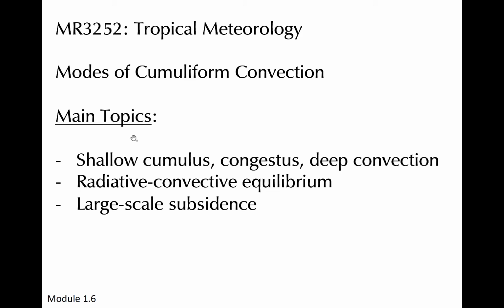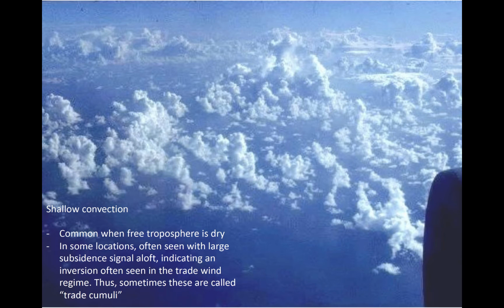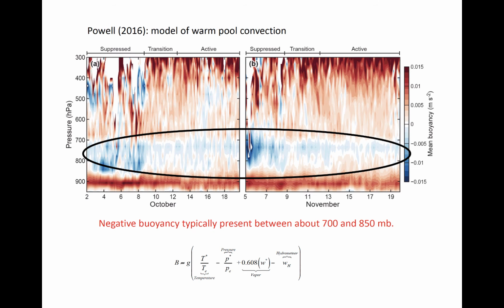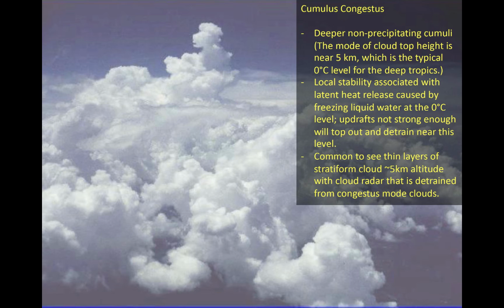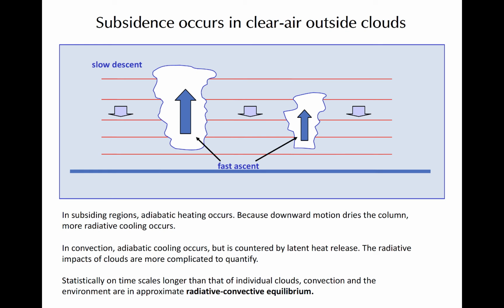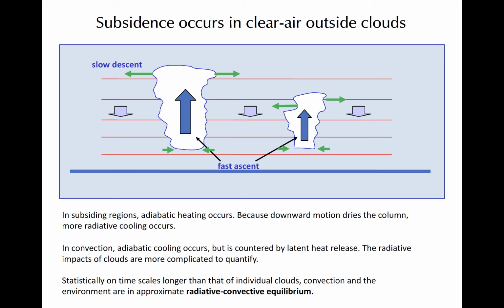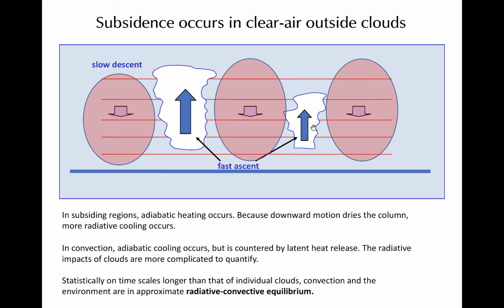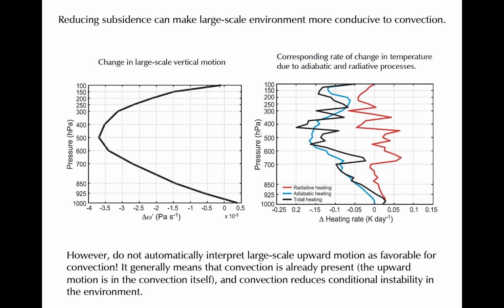Module 1.6: Modes of Tropical Cumuliform Convection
Three modes of tropical cumuliform convection are discussed as well as the prevalence of subsidence in the clear-air environment and the concept of radiative-convective equilibrium. Some modified figures from Roger Smith's Lectures on Tropical Meteorology are used.